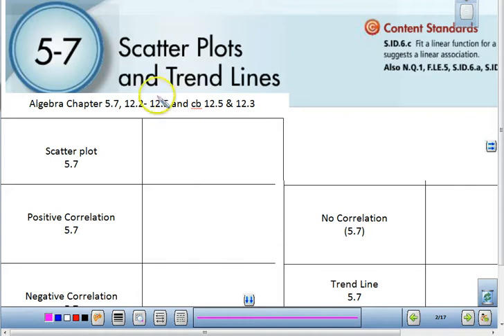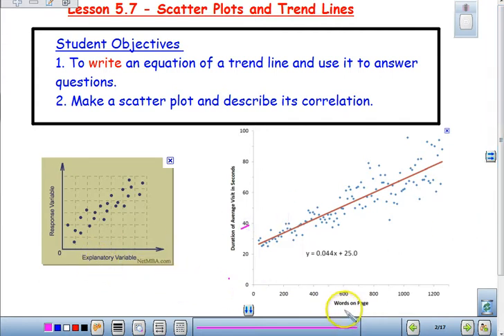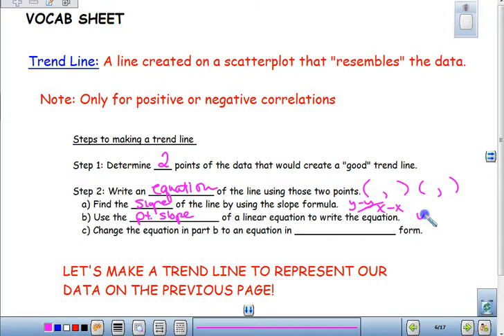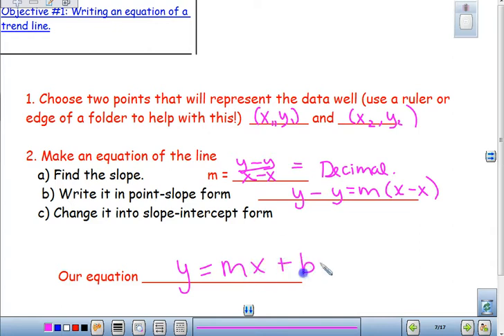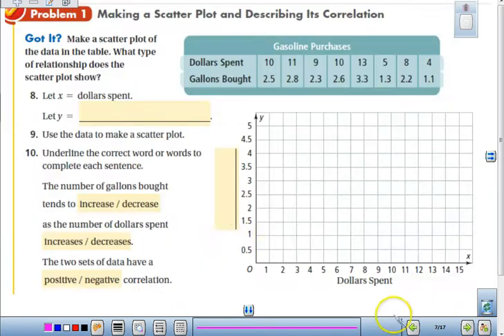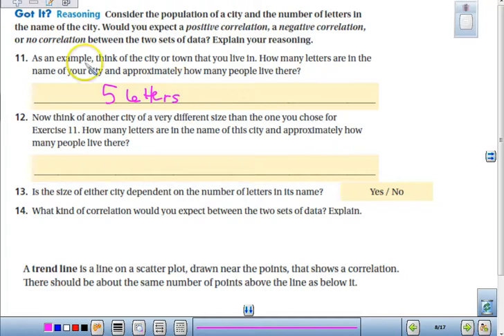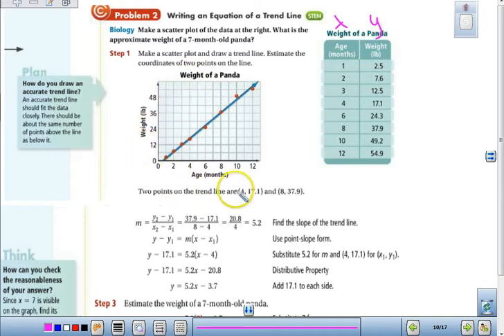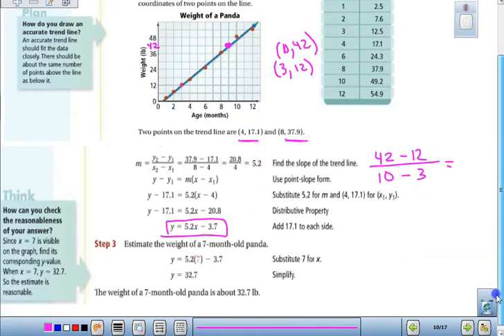5 7 alg scatter plot and trend line